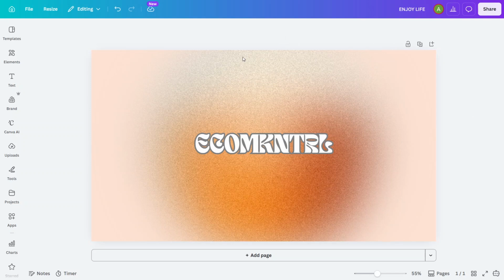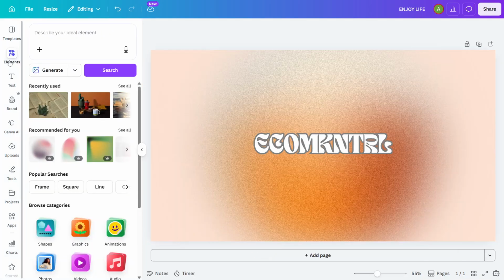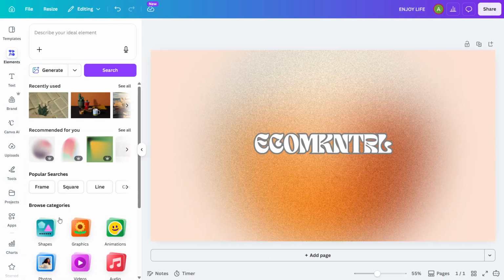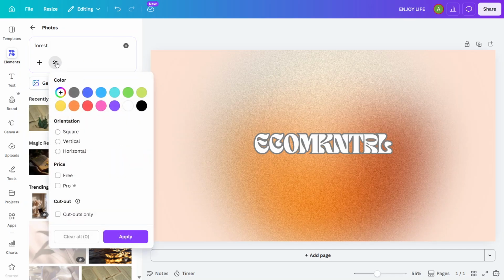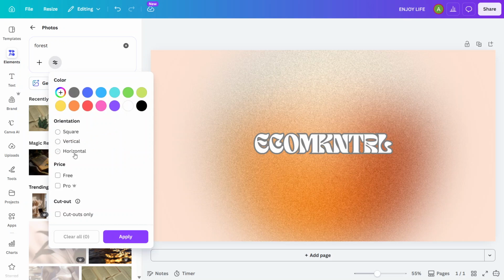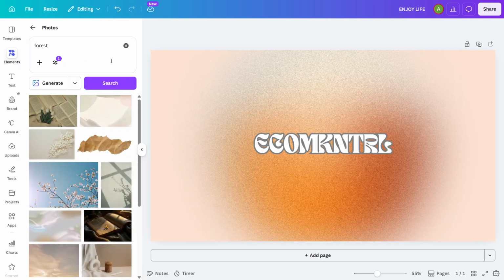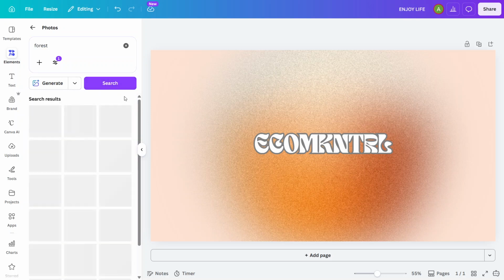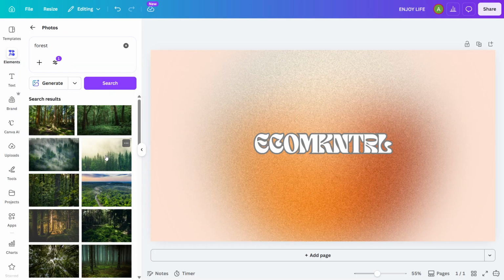How to Filter Out Pros in Canva (2026) | Step-by-Step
Learn how to filter out pros in Canva so you can browse only the free templates and elements available on your plan. In this tutorial, we walk you through exactly where to find the filter options, how to apply them, and how to avoid accidentally using pro-only assets that will lock your design behind a paywall. This is the updated method that works with Canva's current interface, so you won't run into outdated menus or missing settings. Whether you're on the free plan or just want to stay within certain asset types, this approach saves time and keeps your workflow clean. Watch the full walkthrough and start filtering smarter today.